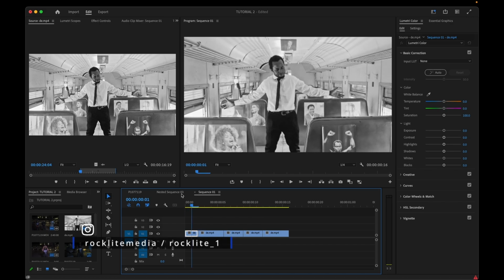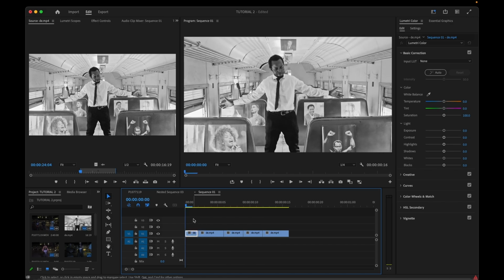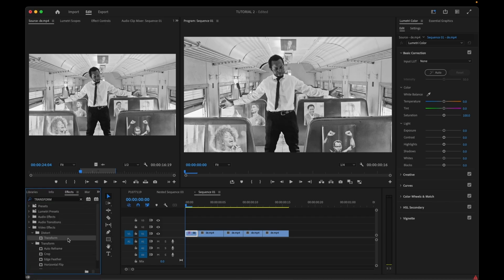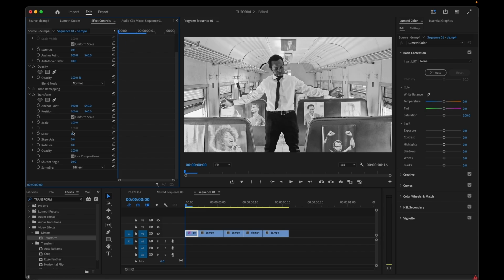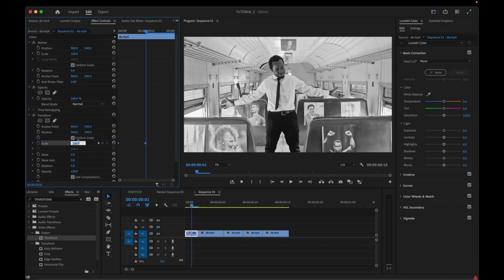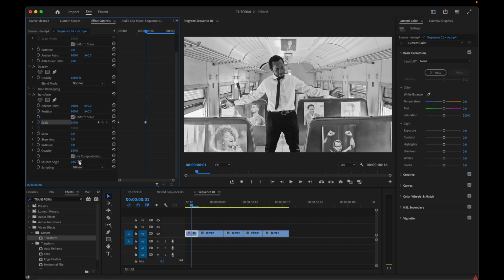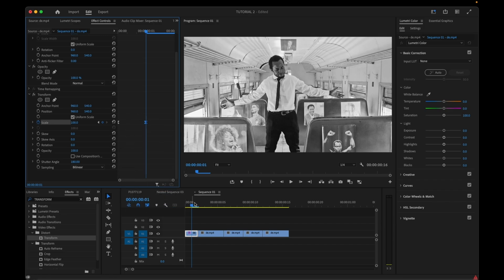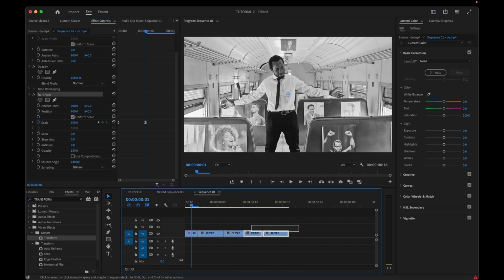How to Create a Zoom Out Flash Effect in Premiere Pro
In this tutorial you will learn how to perform the ZOOM OUT FLASH EFFECT IN PREMIERE PRO